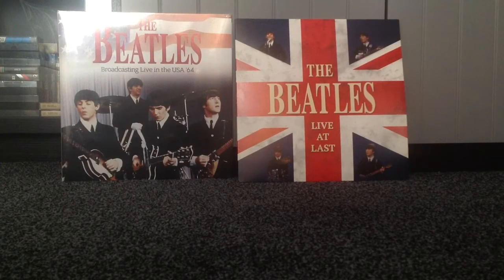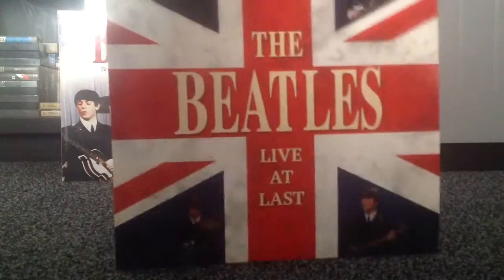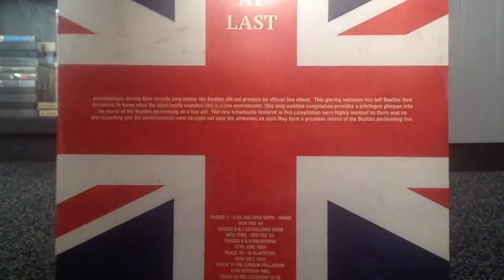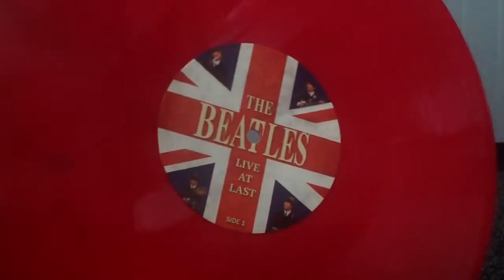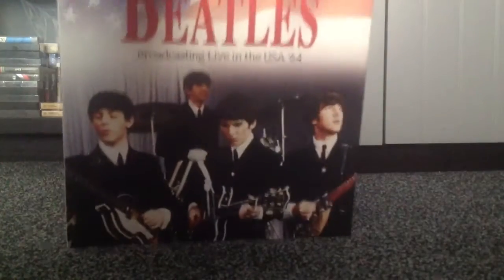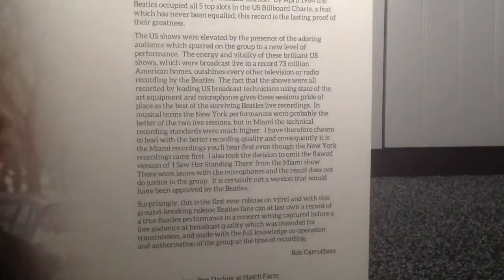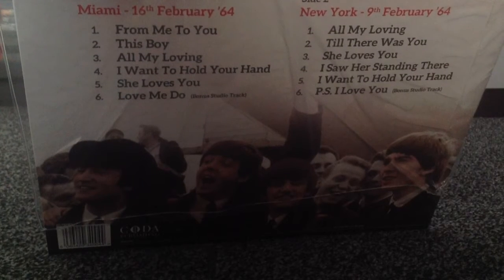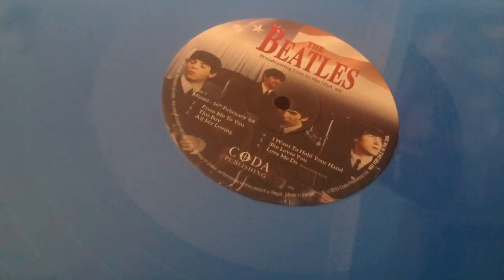Two New Beatles Vinyl Releases